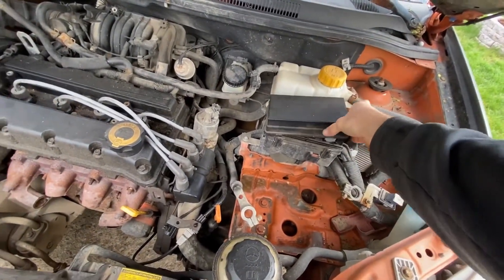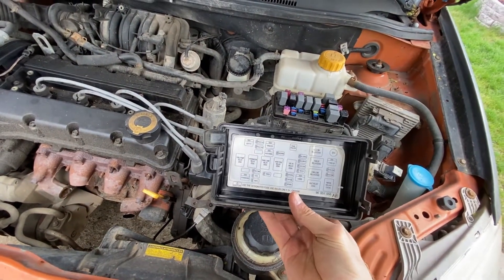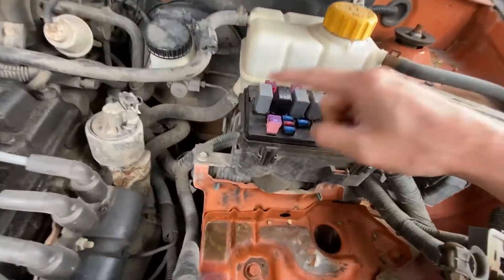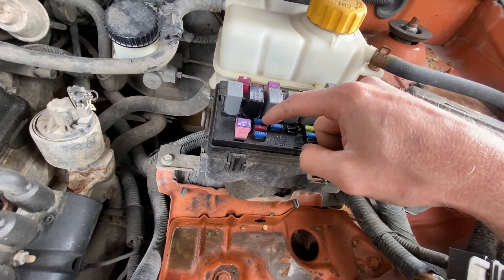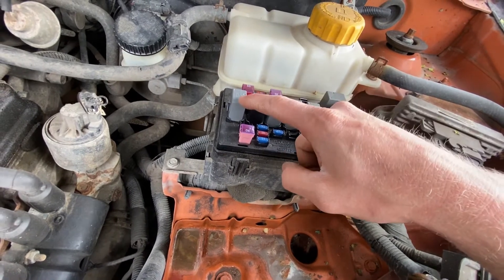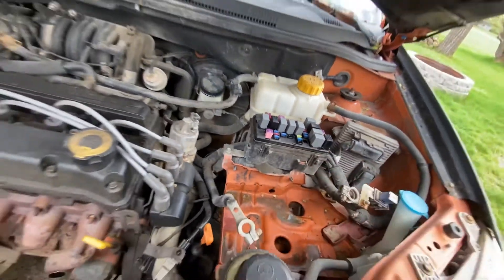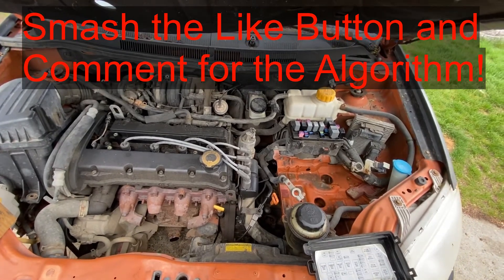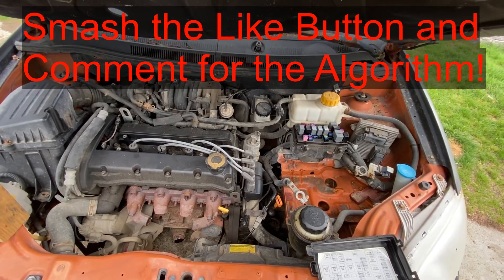Fuel Pump Relay Location Chevy Aveo 04 05 06 07 08 09 10 11 2004 2005 2006 2007 2008 2009 2010 2011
New Relays
New Fuses
Pro Code Reader

This video shows where the fuel pump relay is located on a Chevrolet Aveo. This for the model years of 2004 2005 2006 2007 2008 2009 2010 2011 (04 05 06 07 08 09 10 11)